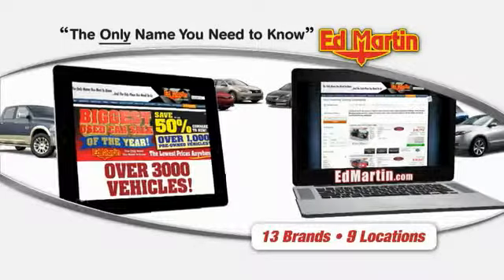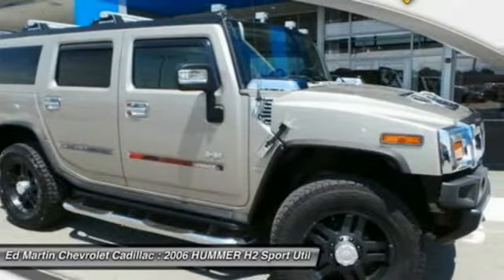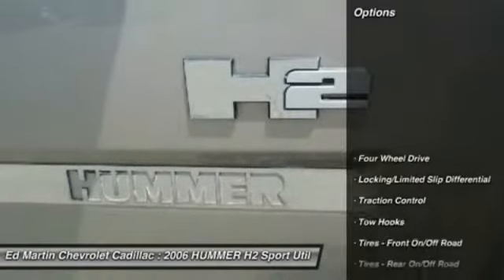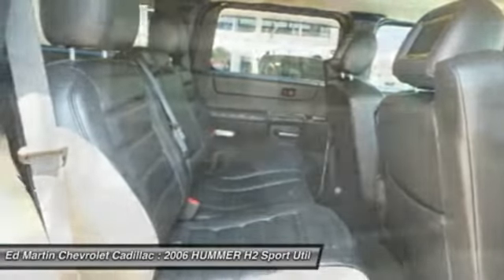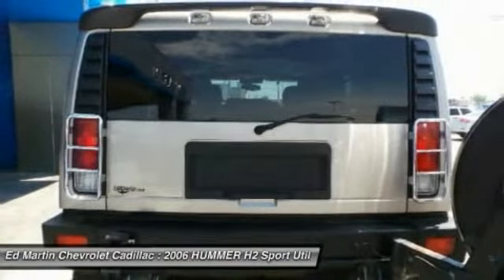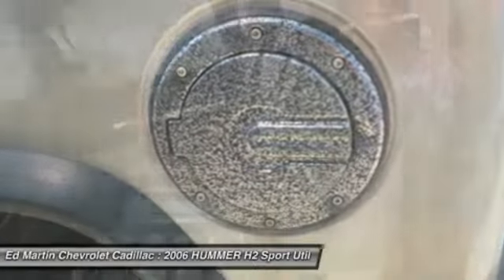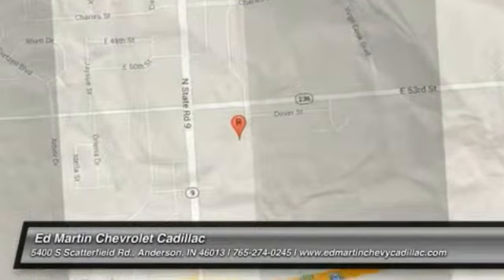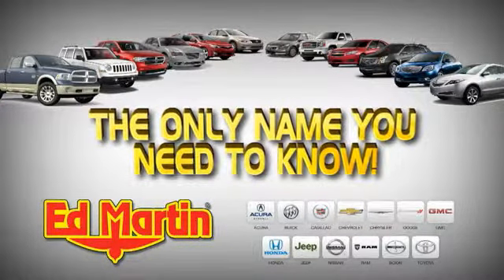2006 HUMMER H2 4P8718B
2006 HUMMER H2 Anderson, IN
Stock# 4P8718B

Tent Sale Priced for our  Crazy 8 Sale!!! FULLY SERVICED AND READY TO GO!. Vortec 6.0L V8 SFI, 4WD, Silver, and Leather. Leather! SUV buying made easy! Imagine yourself behind the wheel of this wonderful-looking 2006 Hummer H2. Don't get stuck in the mudholes of life. 4WD power delivery means you get traction whenever you need it.